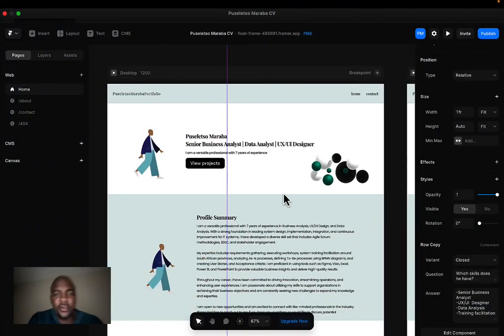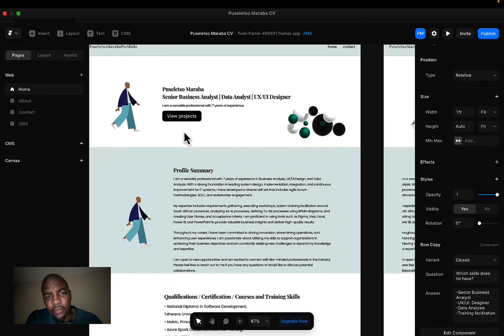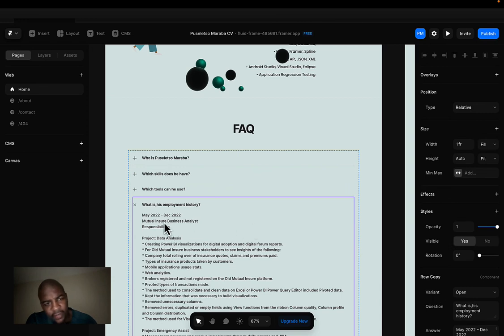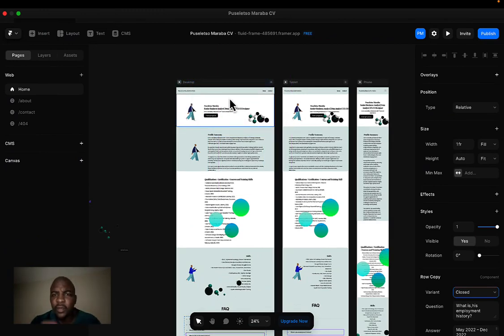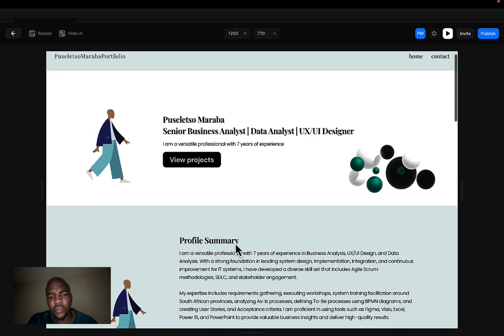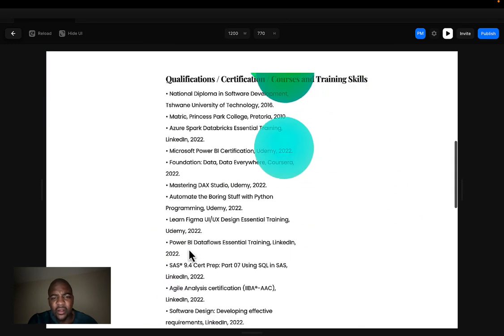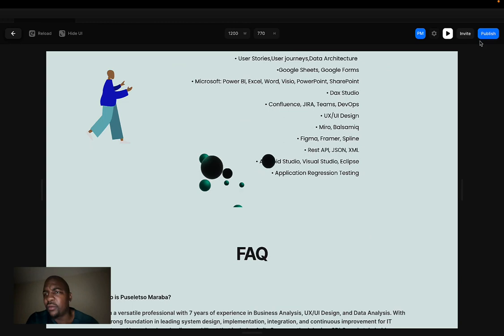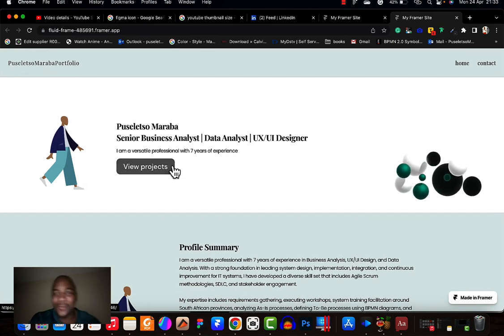Portfolio Project Web CV using Framer and Spline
-Used Framer and Spline(3D animation) to create a portfolio Curriculum Vitae,
-An advantage of using Framer is that I can transfer my Figma Designs to Framer HTML